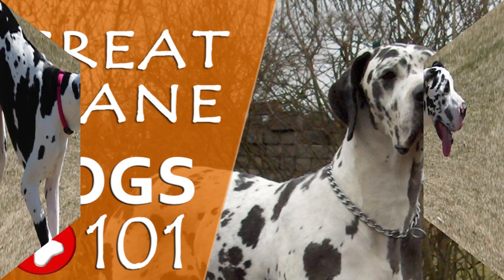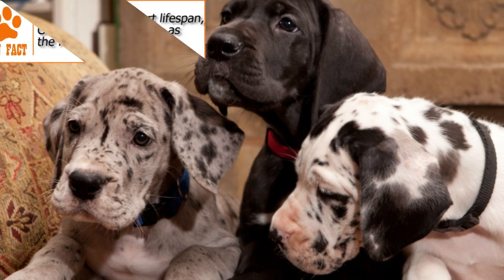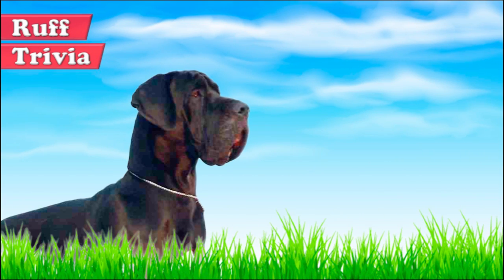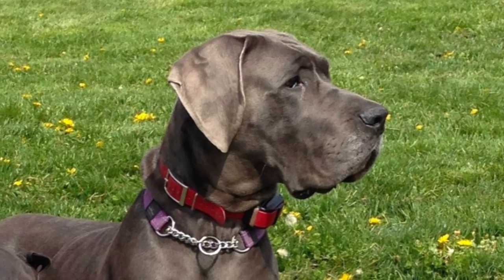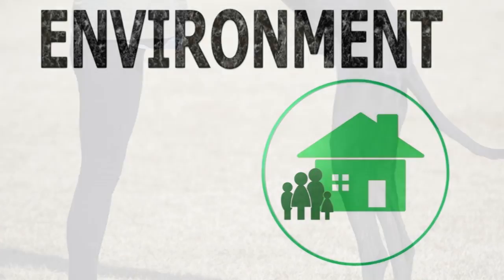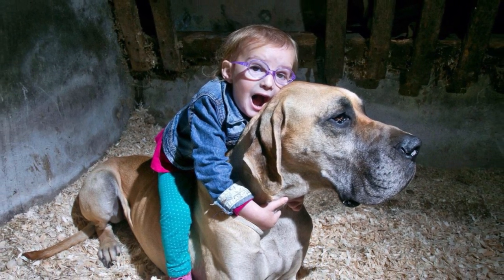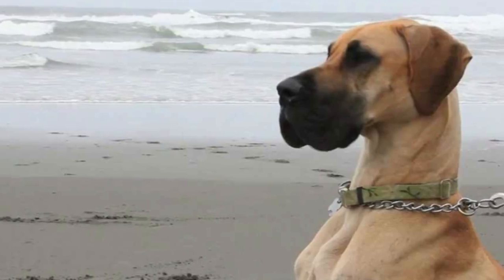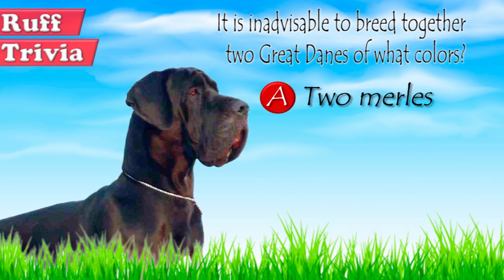Dogs 101 - GREAT DANE - Top Dog Facts About the GREAT DANE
The giant-sized Great Dane, despite what its name might suggest, is not of Danish origin. Since big game hunters resembling the modern Great Dane have been around in Europe for thousands of years, the breed’s exact origin is difficult to pin down. It is generally believed to be a product of crossbreeding between the English Mastiff and the Irish Wolfhound. By the 14th century, these English crossbreeds were being used widely in Europe, but well into the 17th century, these were just hybrids in different sizes, and not identified as a specific breed. Around that period, the dog became very popular with the German nobility, where it was known as the English Dog. Apart from use in hunting, some members of the upper class were also known to keep these dogs in their bedrooms as guard dogs. It was in Germany that the breed’s features were refined over several years. When it was eventually exported from Germany in the 1800s, it began to be referred to as the German Boarhound or the German Mastiff. It was Europe’s political climate – Germany was in conflict with several European states at the time – that inspired the breed’s modern name.

Time for some Ruff Trivia:
- It is inadvisable to breed together two Great Danes of what colors?
o A:  Two merles
o B:  Two harlequins
o C:  A fawn and a black

The lower height limits for adult male and female Great Danes are 30 inches and 28 inches, respectively. The male generally weighs between 130 and 180 pounds, and the female weighs between 100 and 150 pounds. It is a muscular dog, with a square jaw and deep muzzle. The ears are naturally triangular and floppy; erect if cropped. The coat is short, with a glossy appearance. The colors seen are fawn, brindle, black, harlequin, mantle and blue.

Grooming: Coat care for the Great Dane is easy – it requires a brush using a hound glove once a week to keep it clean and shiny. Its strong fast-growing nails need to be clipped regularly. Some dogs of the breed tend to drool, which requires regular cleaning around the mouth. Regular cleaning of ears and brushing of teeth is needed.

Environment: The Great Dane is a very friendly dog. It is good as a family member as it enjoys participating in domestic activities and enjoys physical contact. It gets along well with children and other pets, but its large size can always intimidate others. Some Great Danes are known to be extra-sensitive to stimuli and can get jittery around strangers or in new situations. Because of its large size, even though it does well as a home dog, it requires more space than other dogs to stretch and move around.

Training: The intelligence and sensitive nature of a Great Dane makes it easily trainable. Socialization at an early age is highly recommended. Despite its large size, the dog does not require extensive daily exercise.

Health: The typical life expectancy of a Great Dane is 6 to 8 years. Because of the quick growth to a large size, the dog is prone to joint and bone problems. Other ailments seen are bloat, cataract, glaucoma and some congenital heart issues.

The Great Dane is a gentle giant – loving, sensitive and well mannered. If you can live up to the challenges that come with having a large dog in the house, your family will be rewarded with a perfect companion in all its activities.

Find out if the Great Dane would be a good addition to your home. Now you can visit Brooklyn’s Corner.com to take our quiz and find out which dog would be the best match for you.